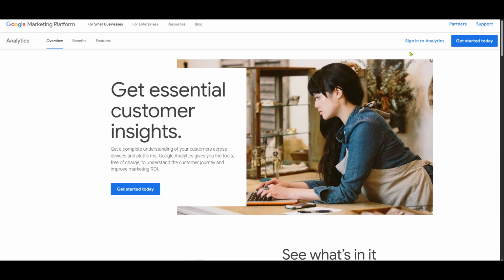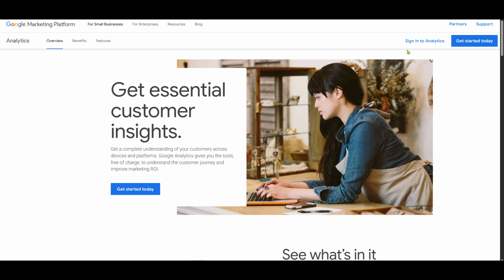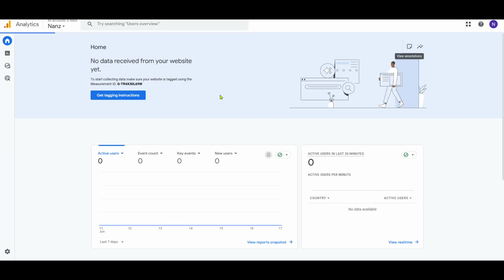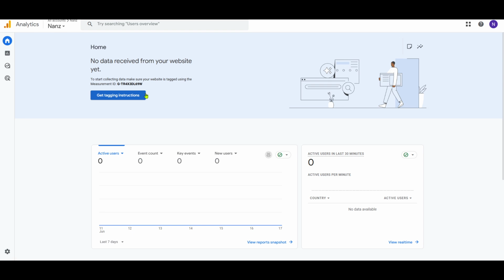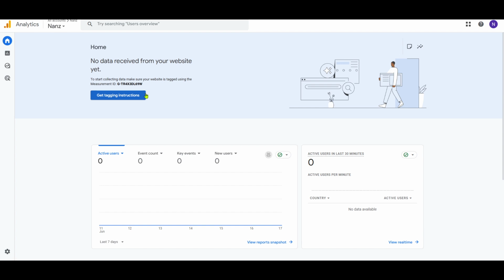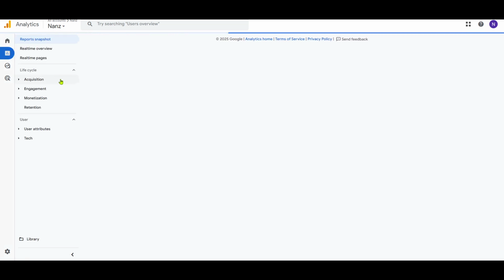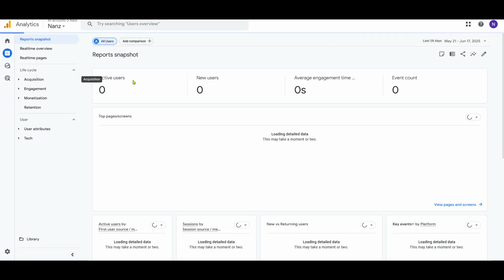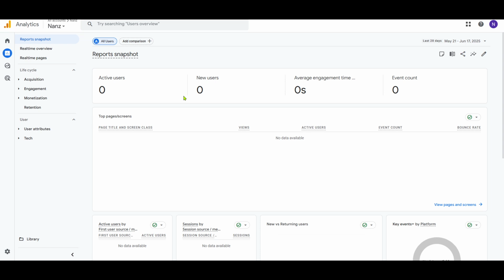How To Login Google Analytics (Full 2025 Guide)